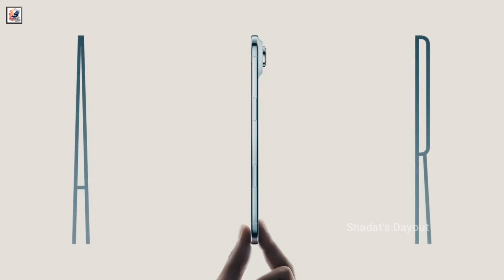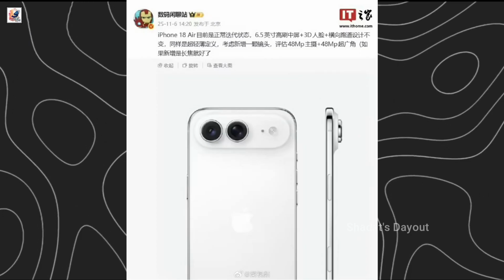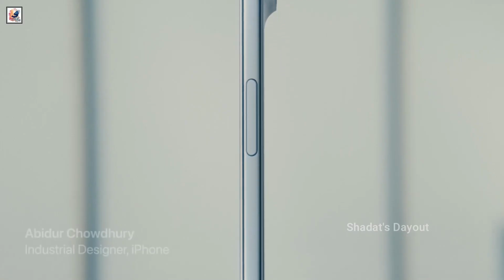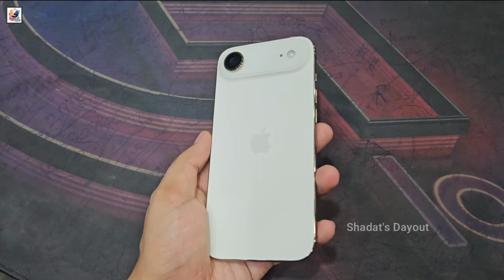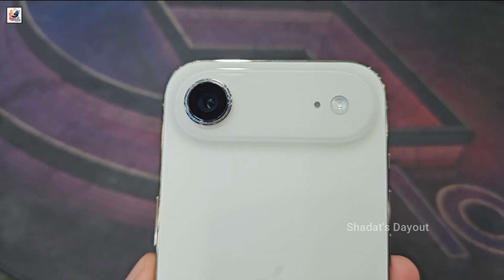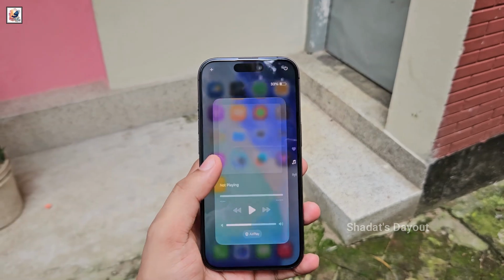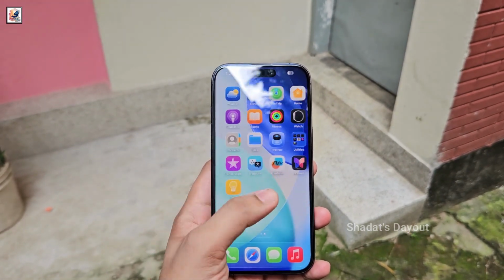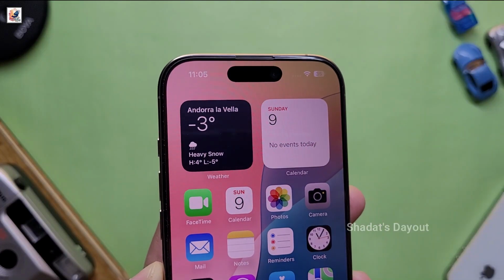iPhone Air 2 Rumors: Thinner Display, Camera Upgrades, and Design Changes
The iPhone Air 2 is finally here — Apple’s most lightweight and powerful iPhone yet! In this video, we dive deep into the iPhone Air 2 full specs, camera features, design, performance, and battery life.
A new leak has sparked speculation about Apple’s next addition to the iPhone Air lineup. A design render, reportedly of the iPhone Air 2, has surfaced online. a 6.5-inch LTPO OLED panel with 1.5K resolution, use TSMC's second-generation 2nm (N2) process A20 chip,